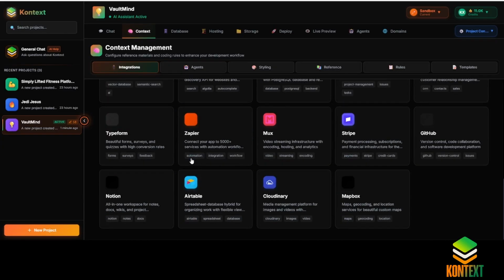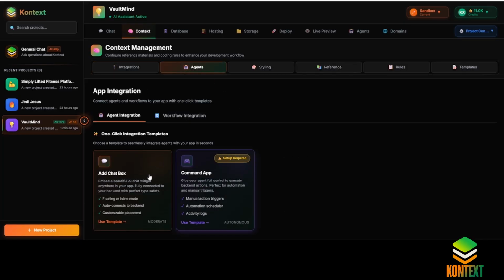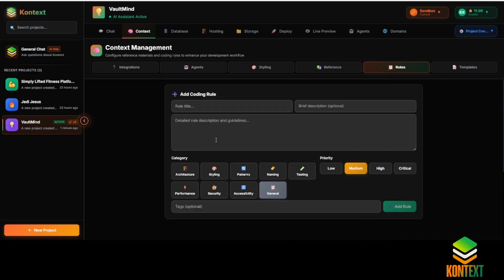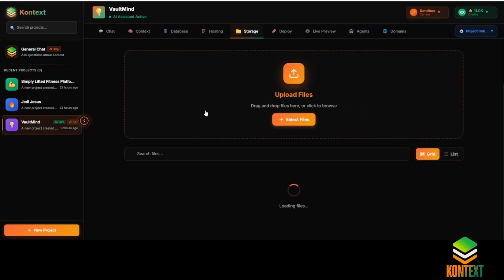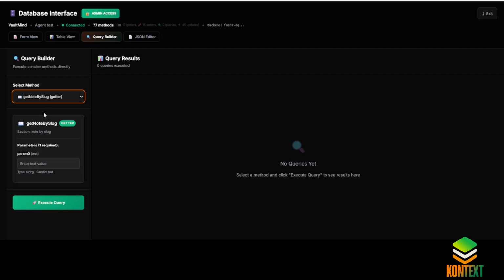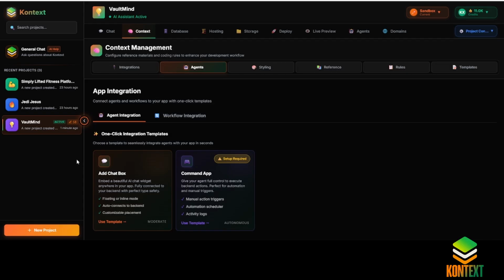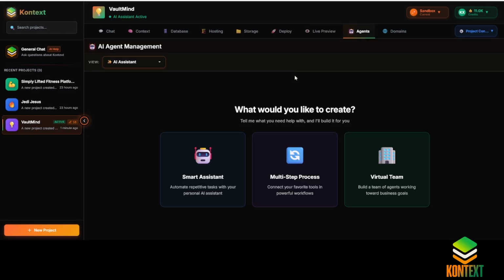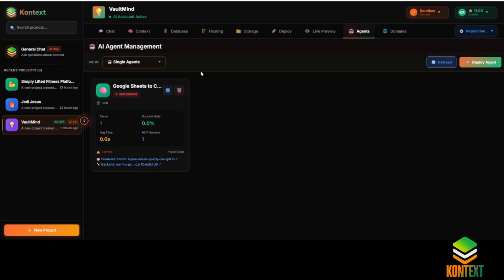Kontext Labs Features A.i. Coding Secure CLAWBOT SAFE ! Instant App Deployment !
Introducing Kontext Protocol: Transform Ideas Into Intelligent Applications

**Today, we're excited to announce the public launch of Kontext Protocol—the AI-powered platform that makes building custom applications as easy as describing what you want.**

For years, small businesses and entrepreneurs have faced an impossible choice: spend thousands on developers, struggle with complex tools, or settle for software that doesn't quite fit their needs.

Kontext Protocol changes that equation entirely.

Talk to any small business owner and you'll hear the same frustrations:

*"I know exactly what I need, but I can't find a tool that does it."*

*"I spent $15,000 on custom development and it still doesn't work right."*

*"The 'no-code' tools still require learning their complicated systems."*

Small businesses generate ideas for efficiency improvements daily. Better customer tracking. Automated follow-ups. Custom dashboards. Task management that actually fits their workflow.